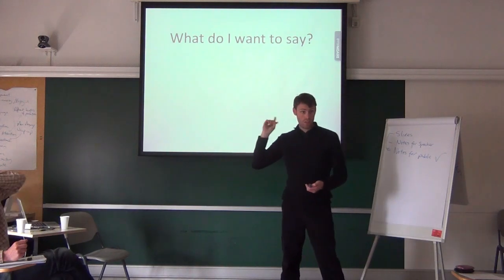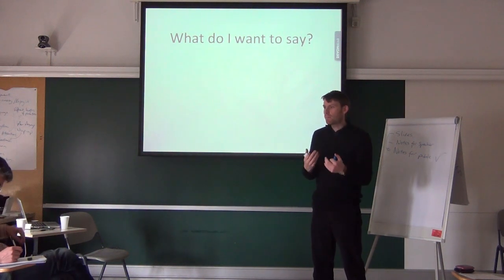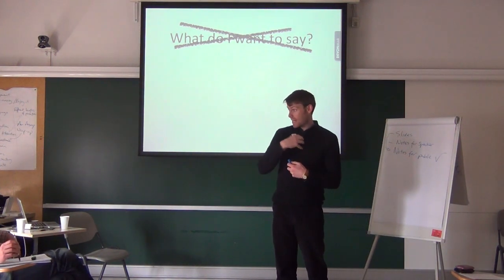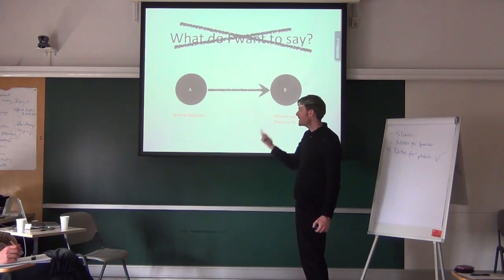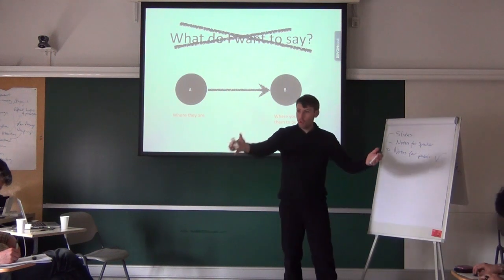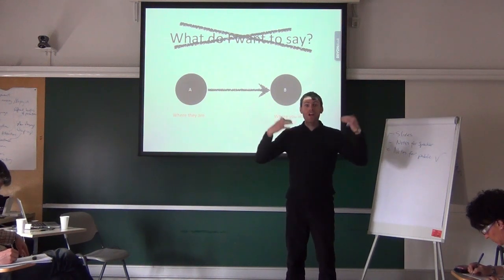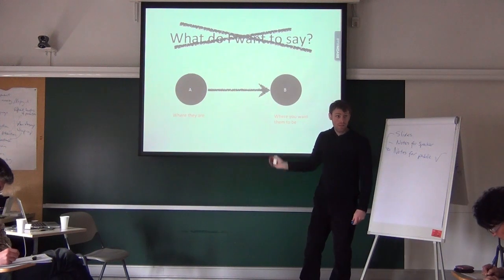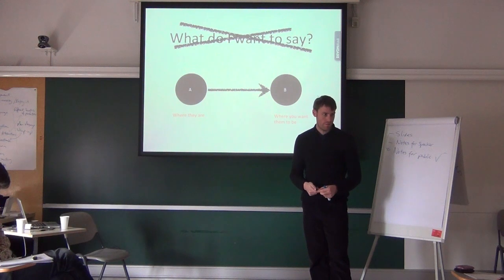The audience's problem